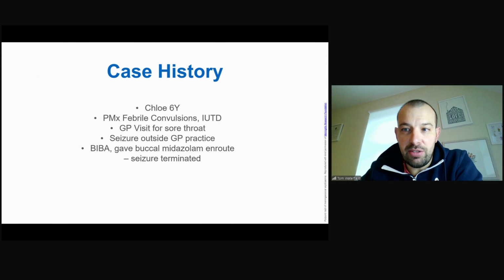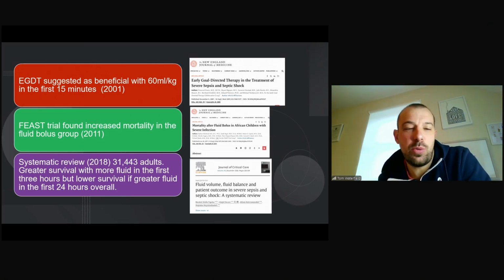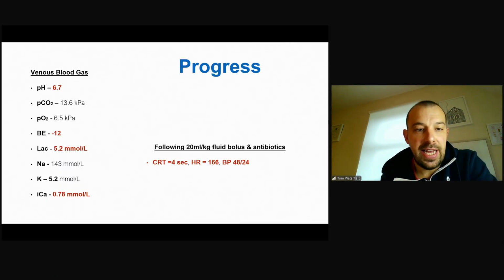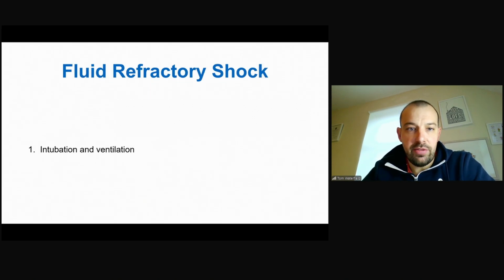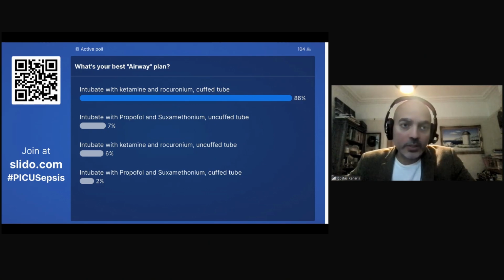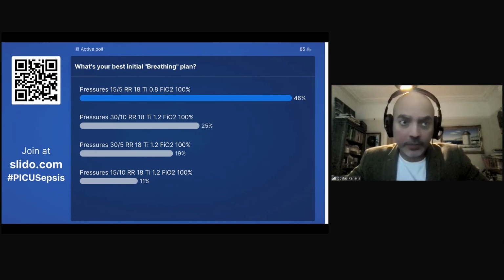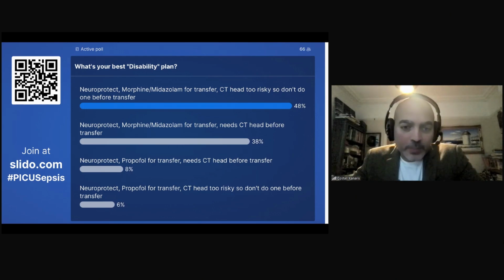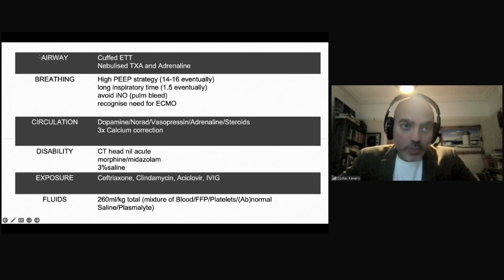Septic Shock - Paediatric Emergencies 2024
Dr Tom Waterfield and Dr Constantinos Kanaris talking about Septic Shock. This talk is part of the Paediatric Emergencies 2024 event. To get your CME certificate for watching the video please